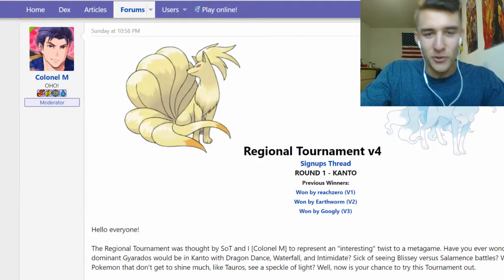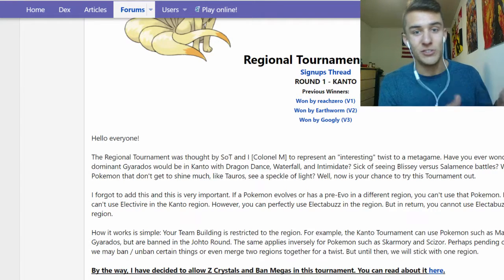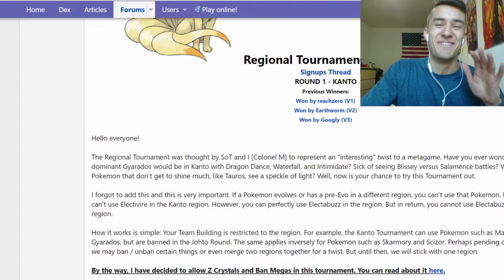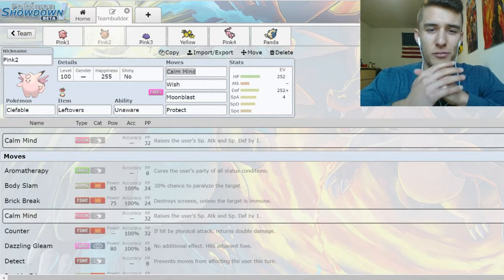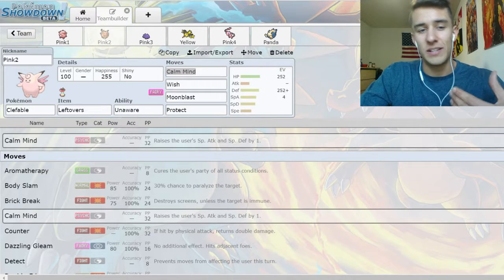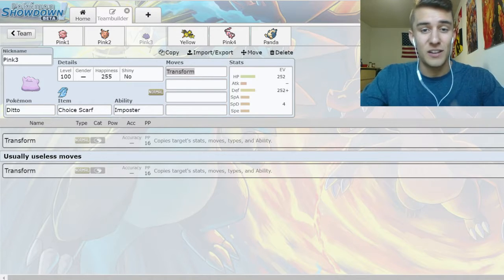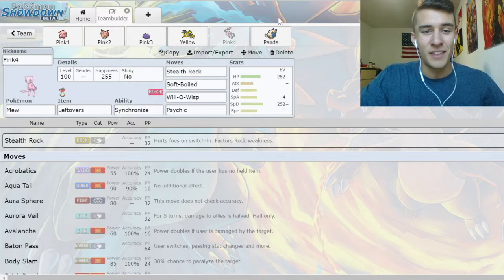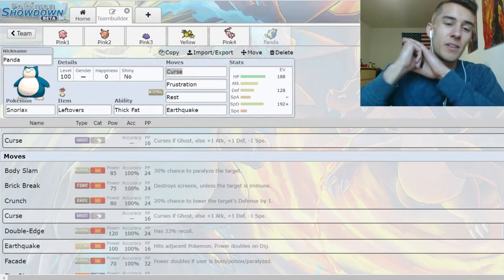Kanto Pokemon Only in OU? (Regional Tournament Round 1 Teambuilder)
Lol my b for unleashing this team